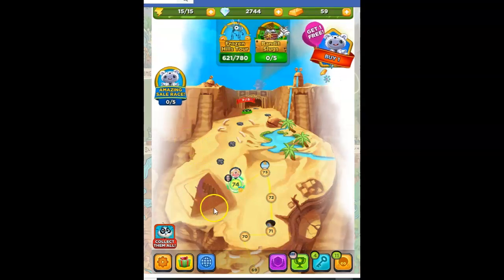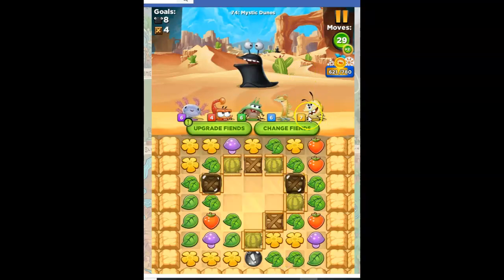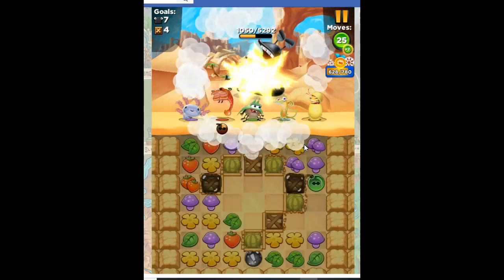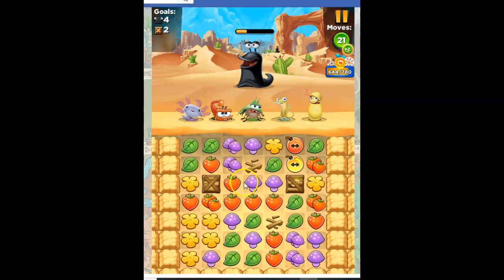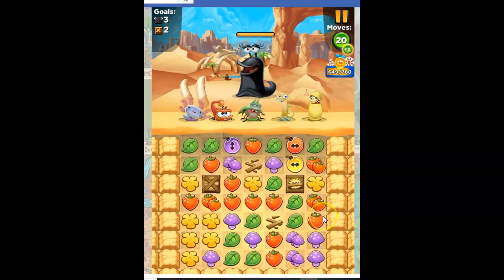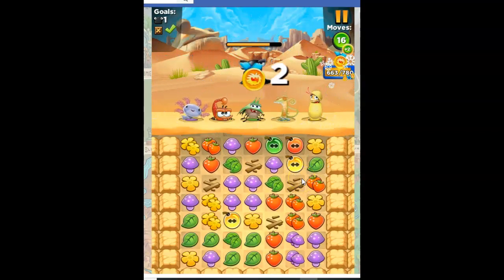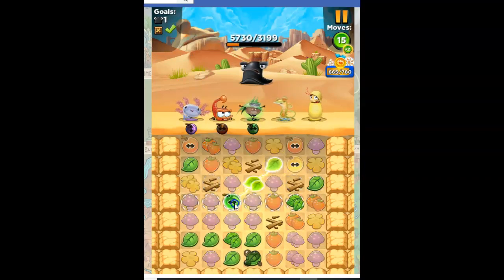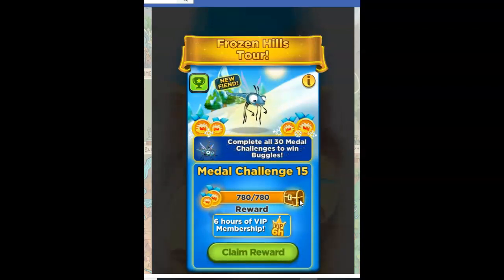Best Fiends Level 74 Audio Talkthrough